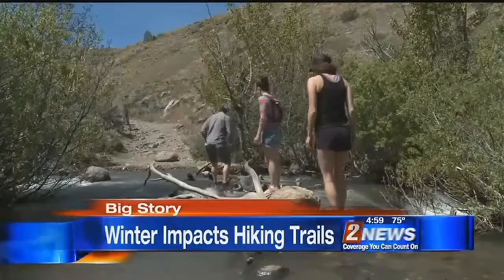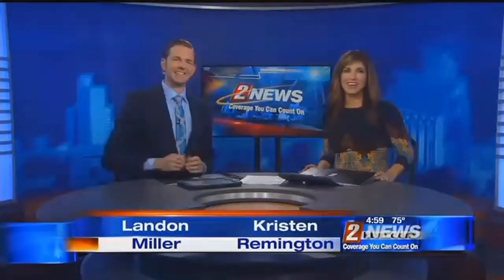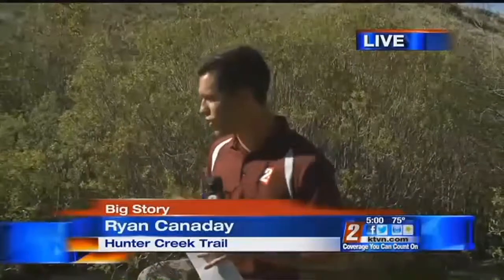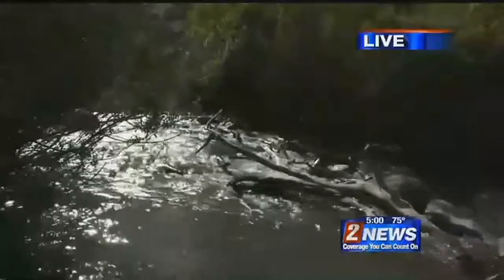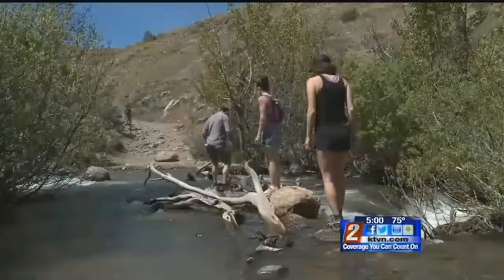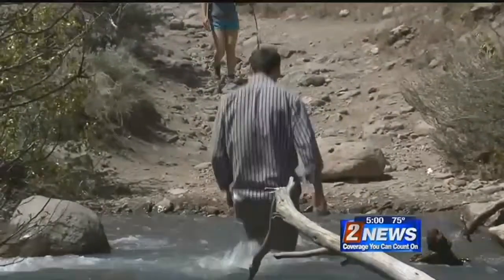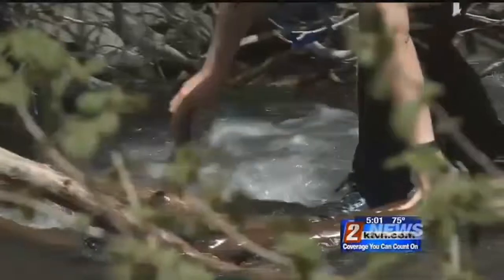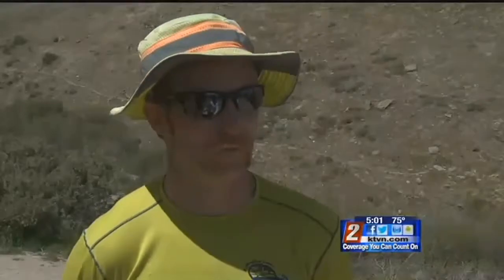5/2 5pm - Hiking Trail Safety